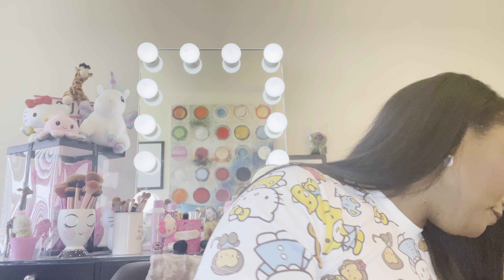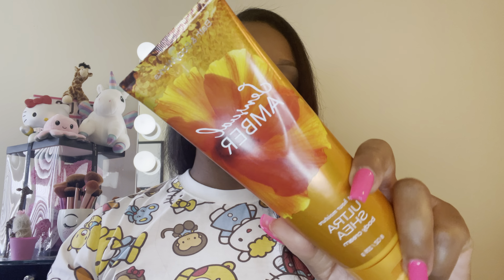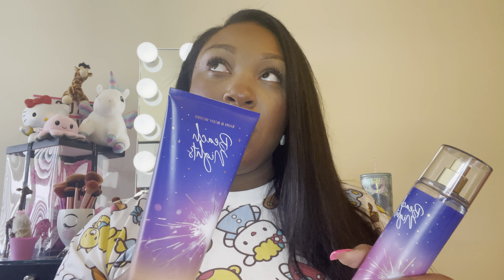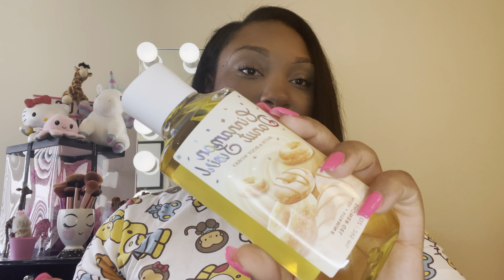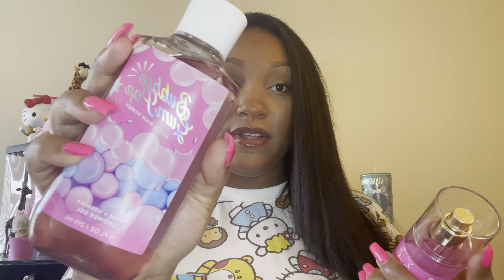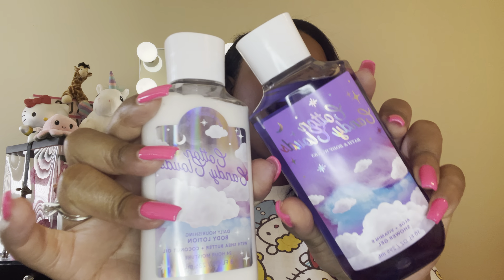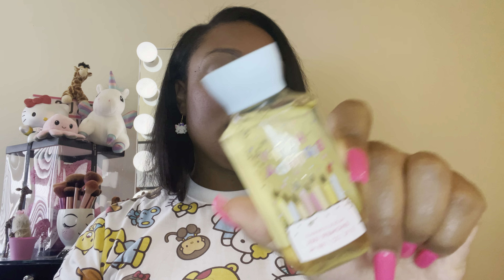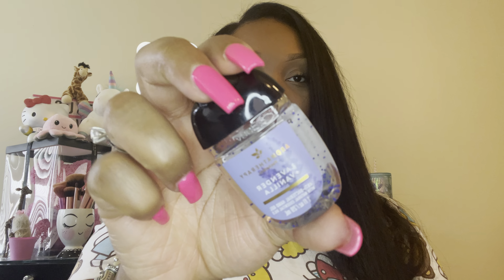Bath & Body Works SAS Haul !